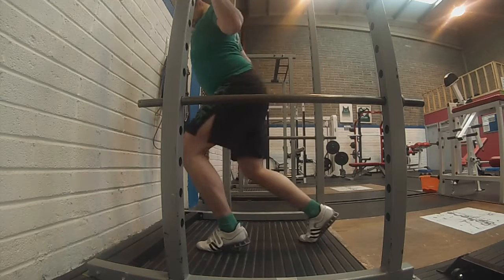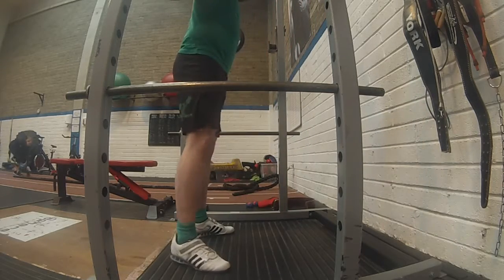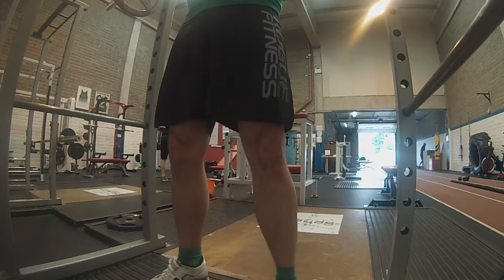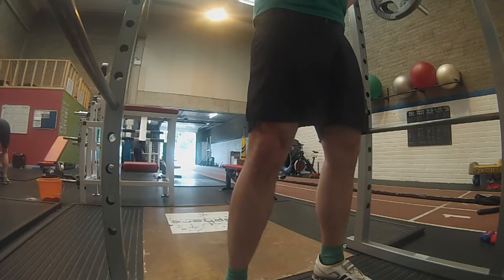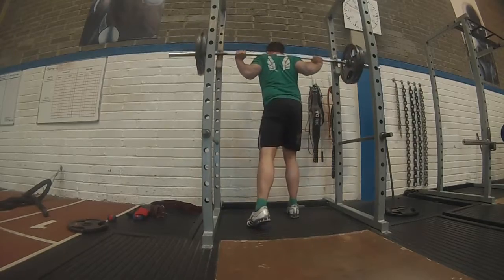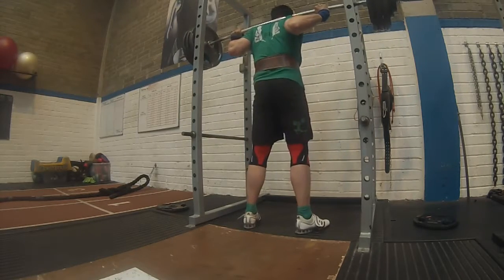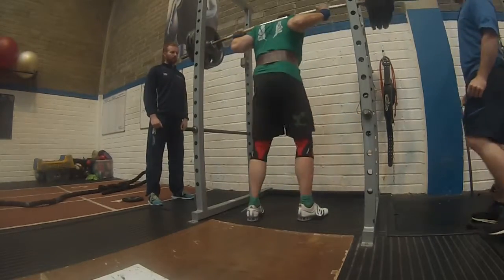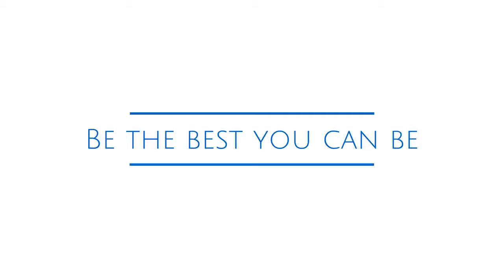Smolov One repetition Maximum Test Middle of program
Testing one repetition maximum in the middle of the Smolov program